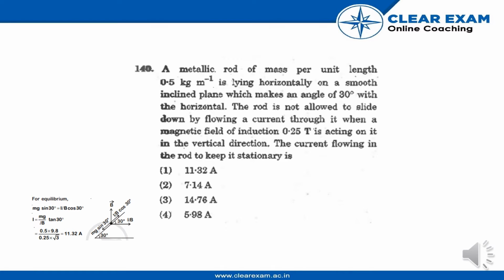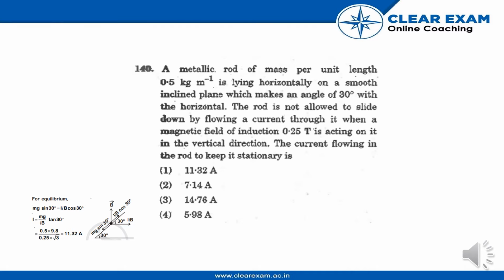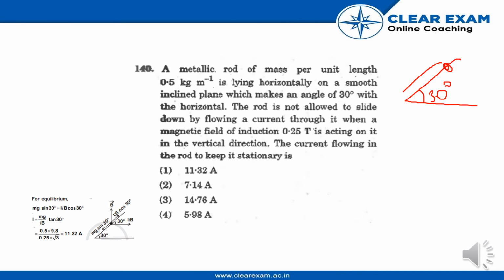NEET Previous Year Paper 2018 | Physics | ClearExam | SET XX| Question 140